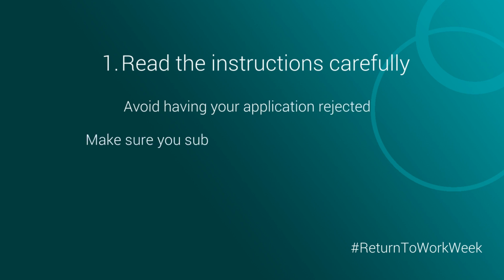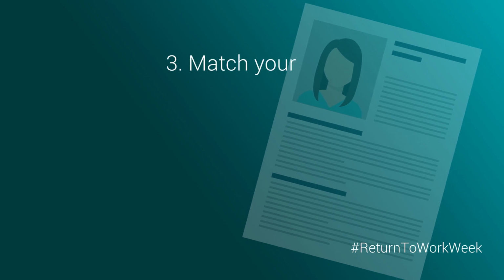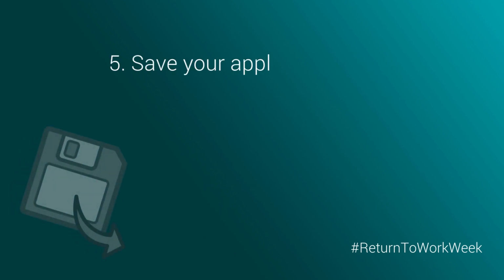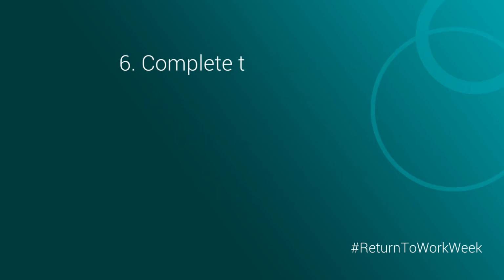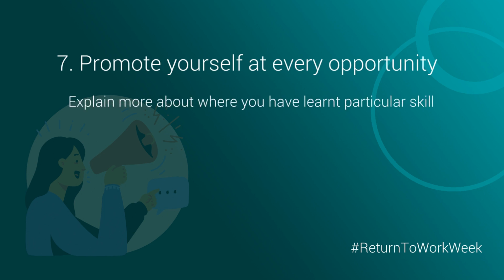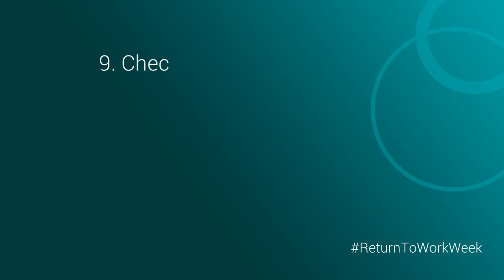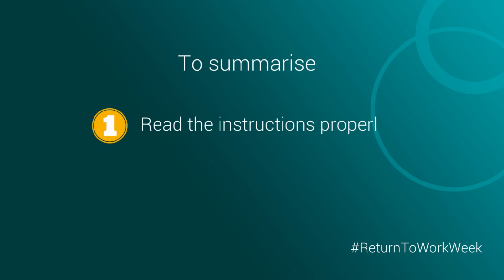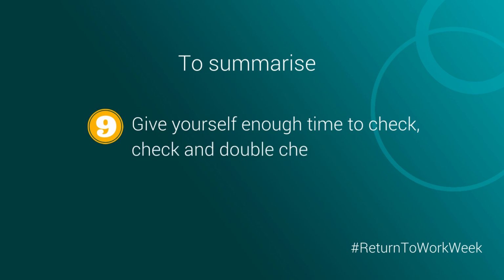How to Ace Application Forms | Return To Work Week 2023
Some jobs require you to submit an application form rather than a CV. This video will cover 9 comprehensive tips on how to ensure that what you submit can get you to the next level in the job application process.